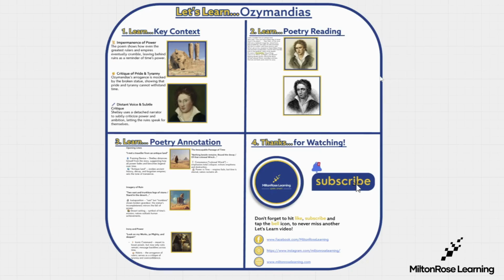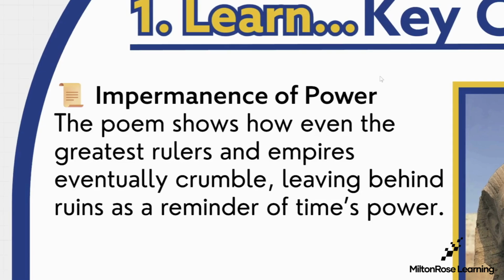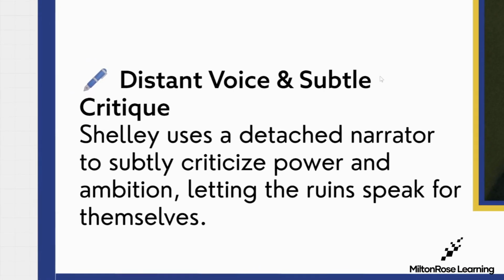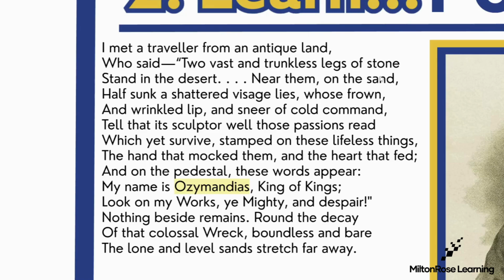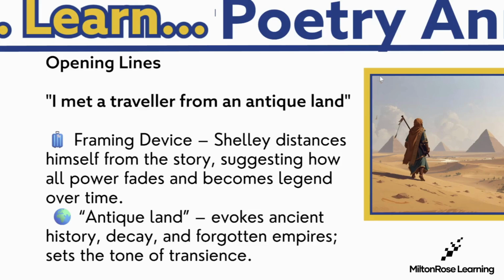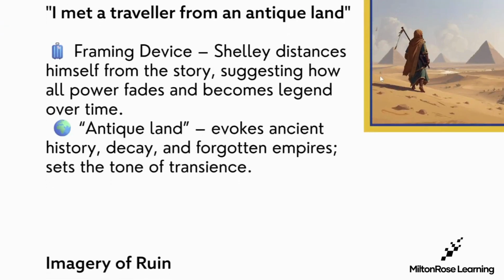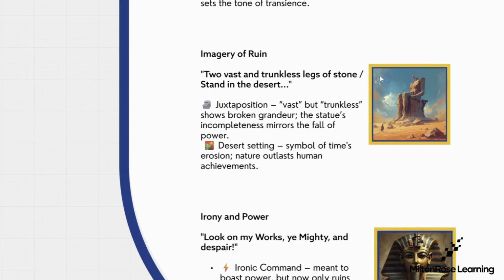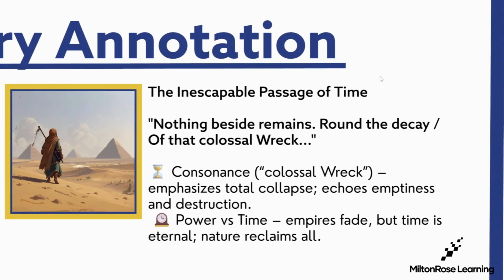🪧GCSE English: Ozymandias Poem Explained – Beginner’s Guide | Let’s Learn Series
Master Percy Bysshe Shelley’s famous Power and Conflict poem Ozymandias with this easy, step-by-step breakdown! In this episode of our Let’s Learn series, we break down the poem line-by-line, explaining key imagery, poetic structure, and context to help you boost your GCSE English Literature grades.

This beginner's guide covers:

👑 The Transience of Power: How Shelley exposes the temporary nature of political power, tyranny, and human arrogance compared to the ultimate power of Time and Nature.

🗿 The Shattered Statue: Unpacking key visual imagery ("Two vast and trunkless legs of stone," "shattered visage," "cold command").

🖋️ Poetic Form & Structure: Analyzing Shelley’s clever blending of Petrarchan and Shakespearean sonnet forms, iambic pentameter, enjambment, and the volta.

📝 Key Quotes Breakdown: Essential high-yield quotes explained simply so you can use them effectively in your GCSE poetry essays and comparative answers.